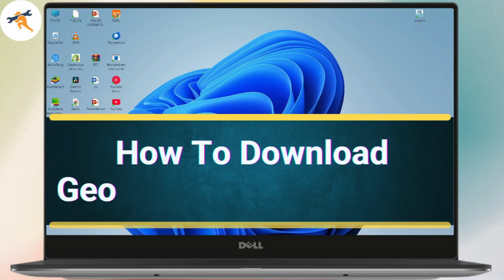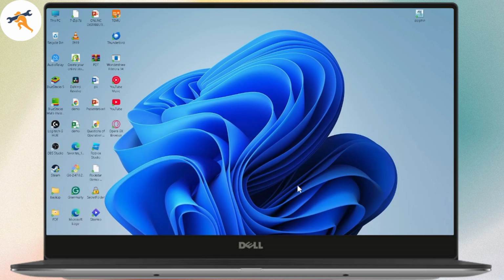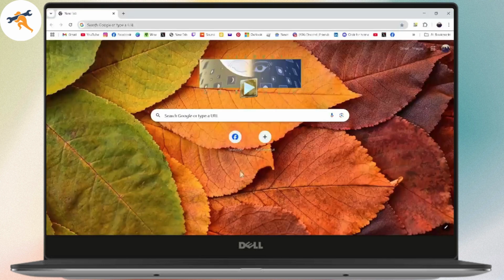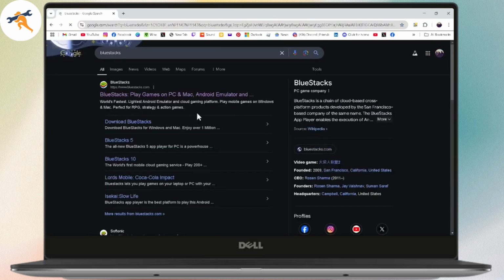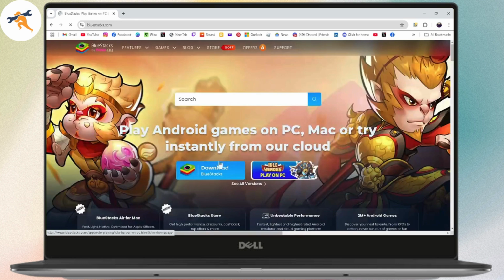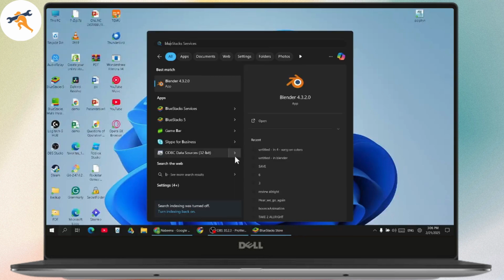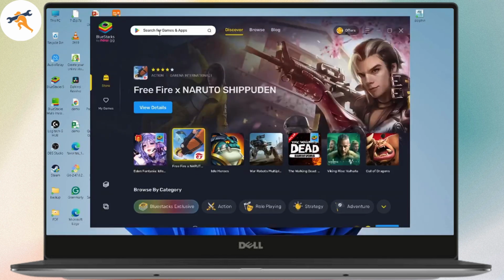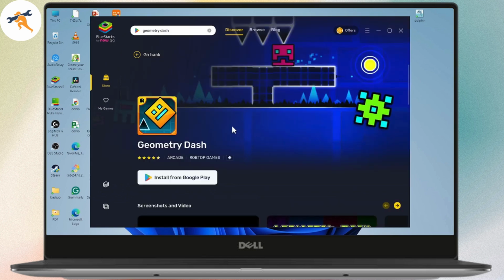How To Download Geometry Dash 2.2 On PC (2025) Tutorial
How To Download Geometry Dash 2.2 On PC
geometry dash 2.2 download
geometry dash download pc
geometry dash 2.2 apk download
how to download geometry dash on pc for free
how to play geometry dash on pc

Welcome to this quick guide on how to download Geometry Dash 2.2 on your PC! In this video, we'll show you step-by-step how to get started using BlueStacks and install the game.

0:00 - Introduction: How to Download Geometry Dash 2.2 on PC
0:12 - Step 1: Open Your Browser and Search for BlueStacks
0:24 - Step 2: Download and Install BlueStacks
0:36 - Step 3: Open BlueStacks and Search for Geometry Dash
0:48 - Step 4: Install Geometry Dash from Google Play
0:58 - Conclusion: Enjoy Geometry Dash on Your PC